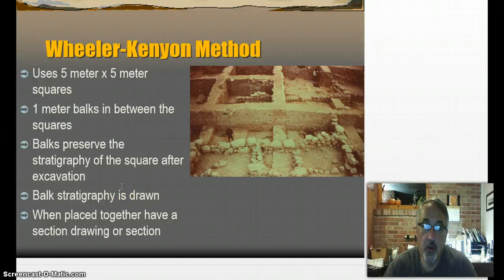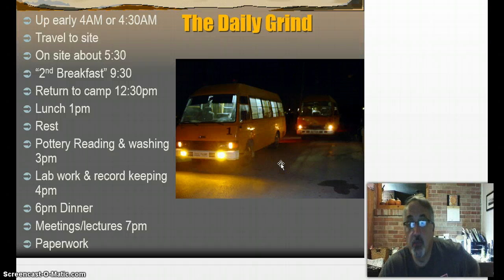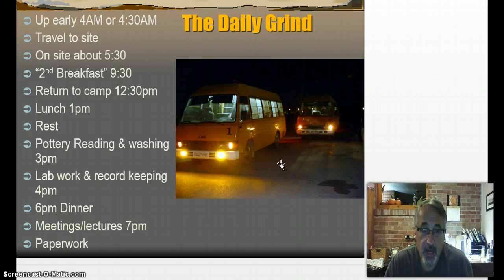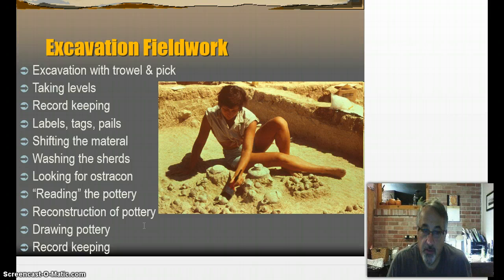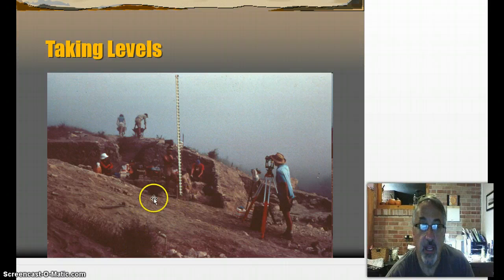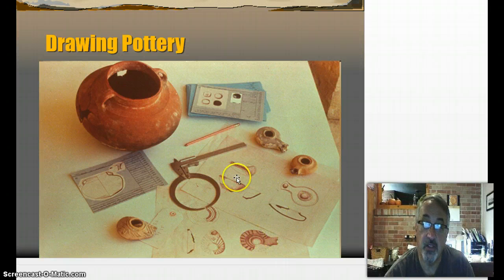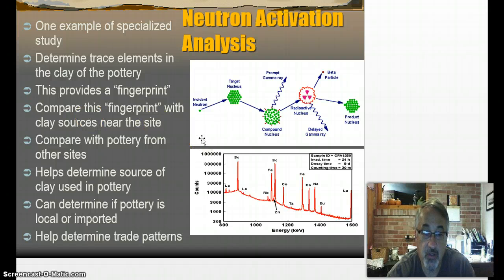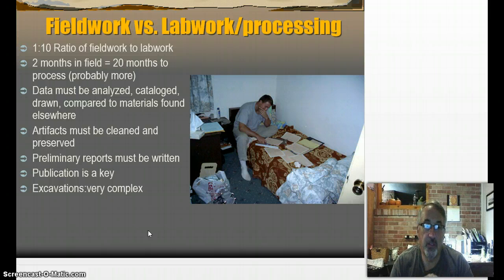Archaeology From the Ground Down Part 1 B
Second Part of the Series Archaeology from the Ground Down Part 1